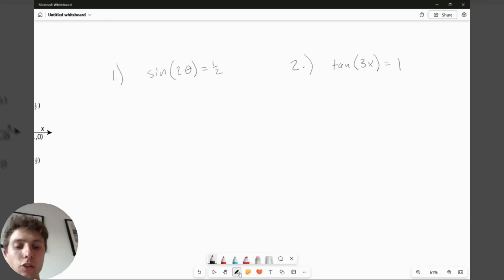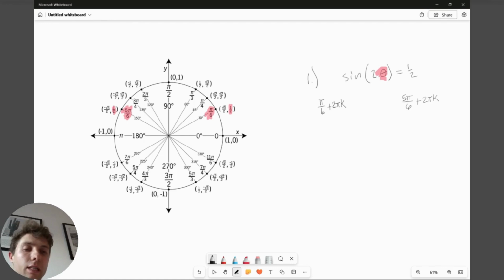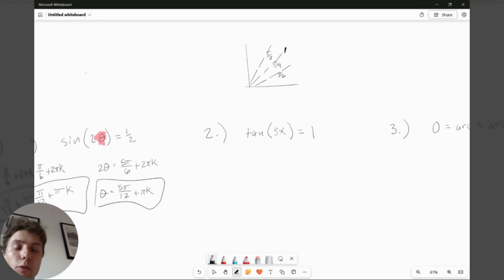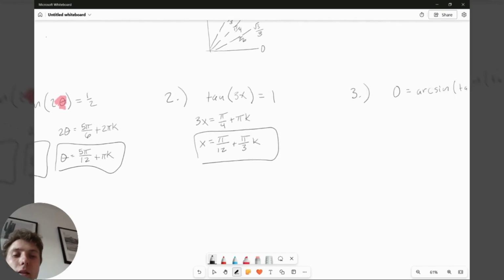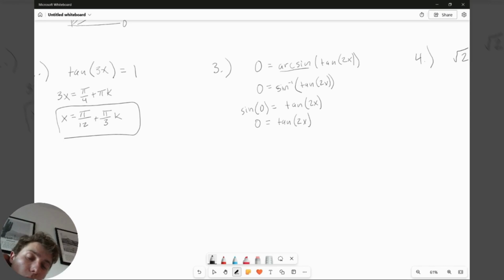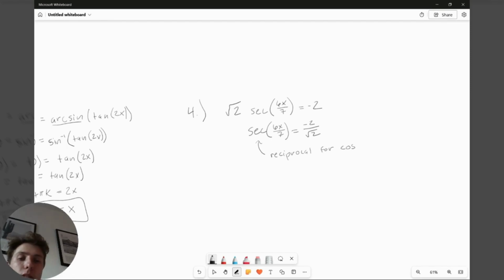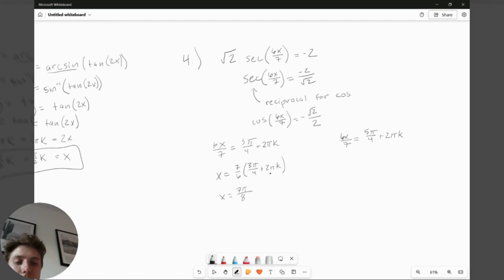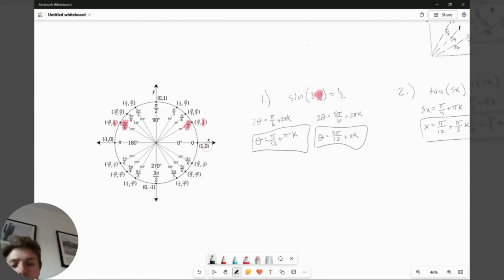3.11 - Solving Trig Equations (Part 2)